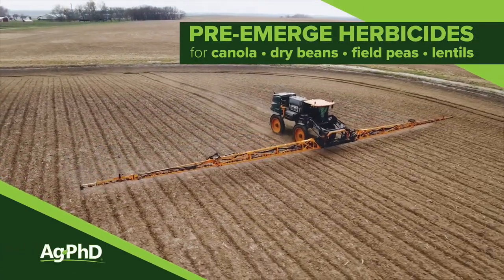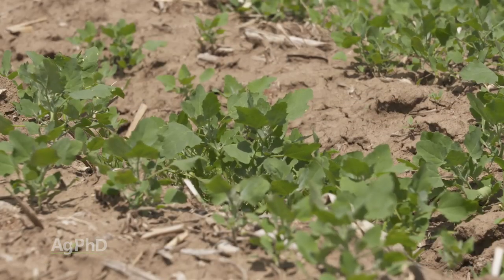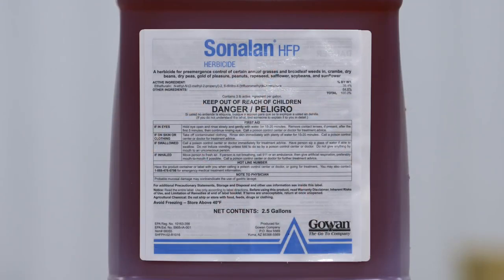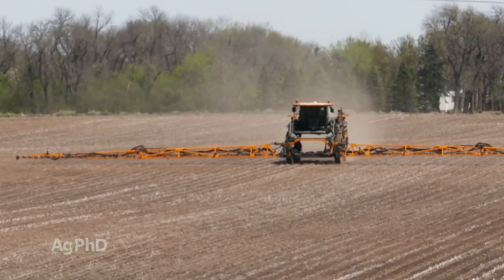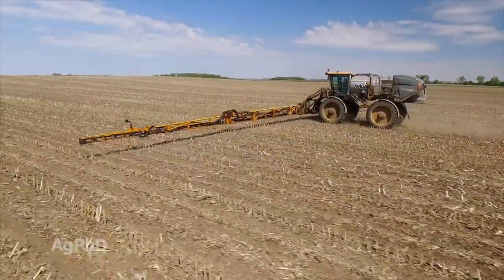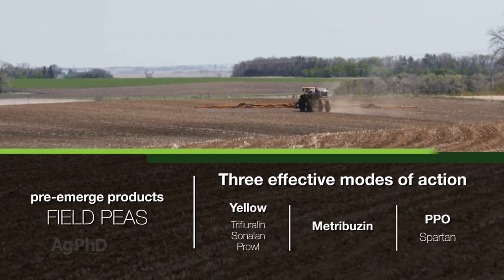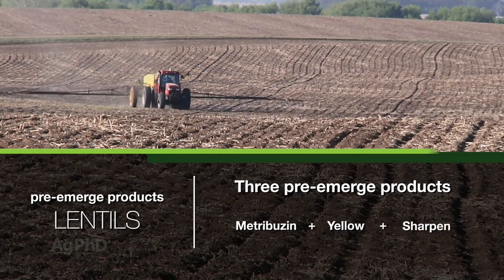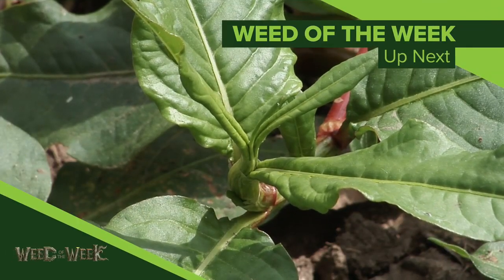Pre-Emerge Herbicides For Canola-Dry Beans-Field Peas-Lentils (From Ag PhD #1095 - Air Date 3-31-19)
Darren and Brian Hefty go over the various options you could use for pre-emergent weed control in your canola, dry beans, field peas, and lentils.